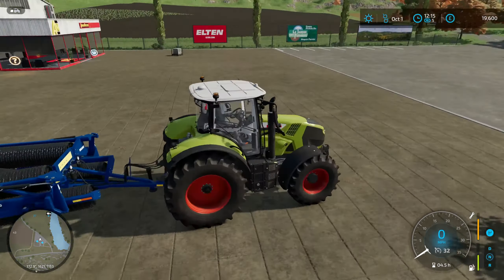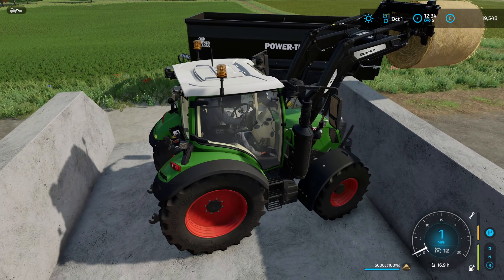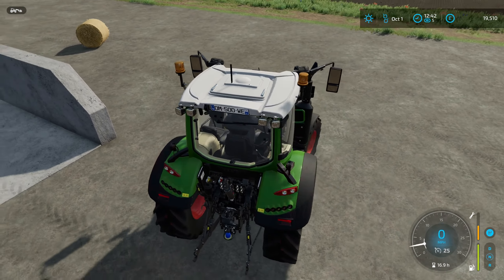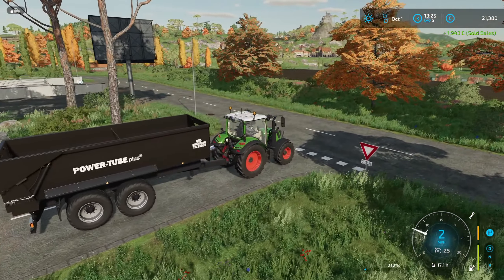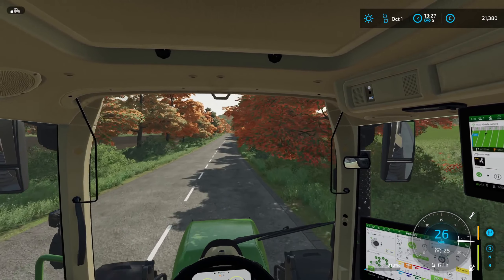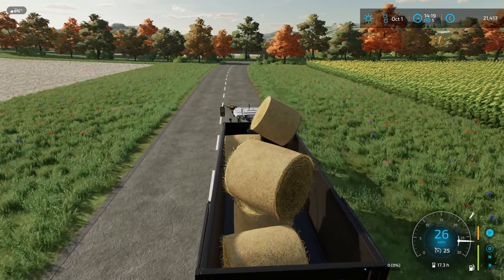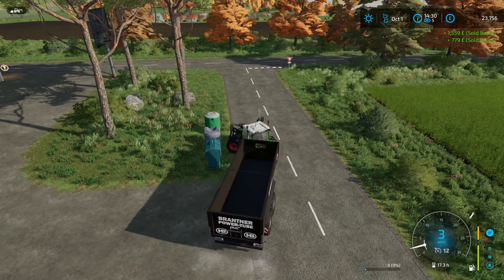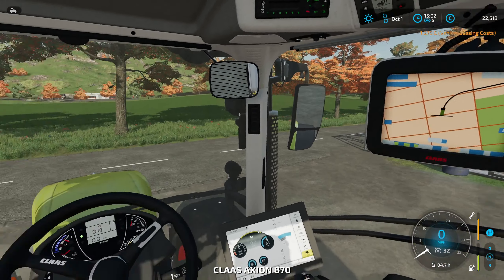Finally SELLING The Bales - Farming Simulator 22 Let's Play Haut-Beyleron Episode 12